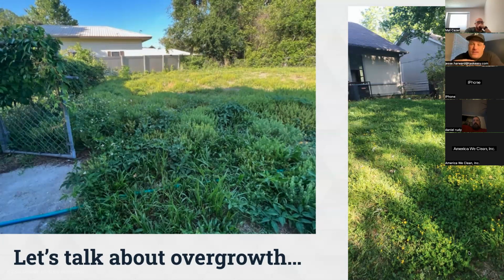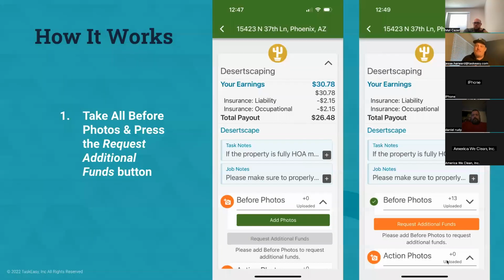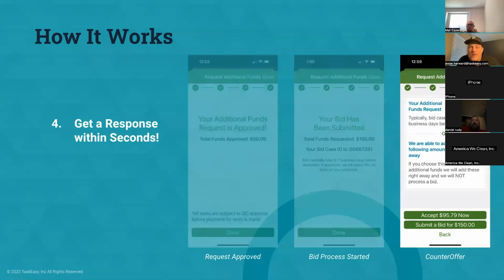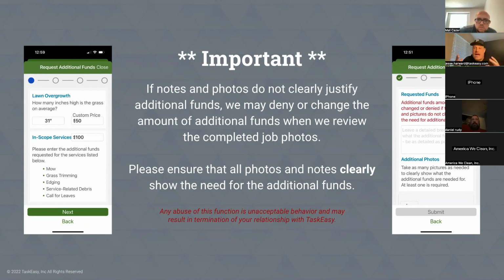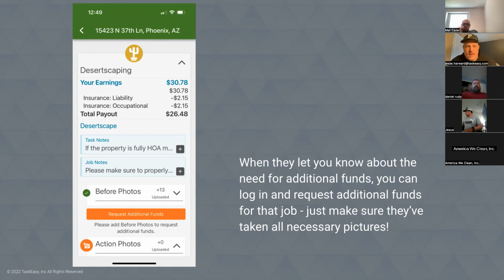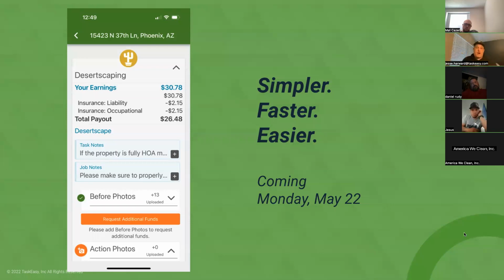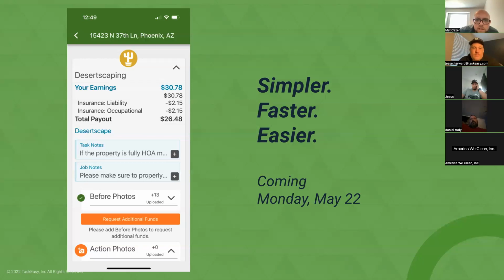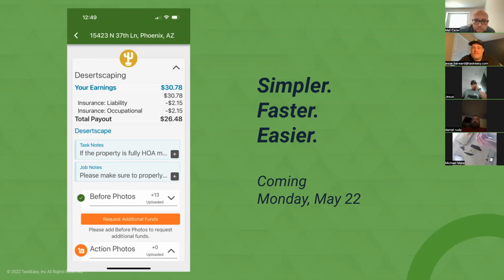5.11.23 TaskEasy National Contractor Call